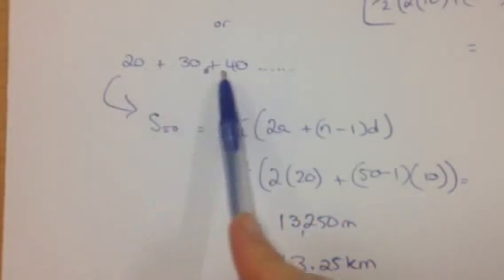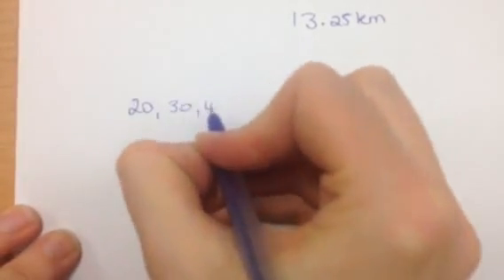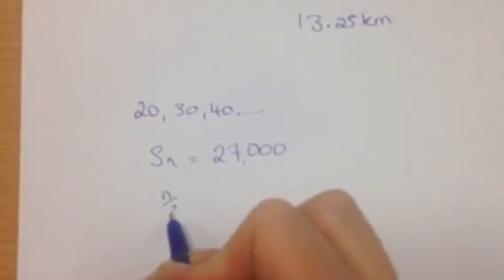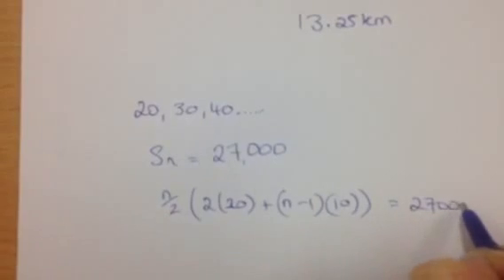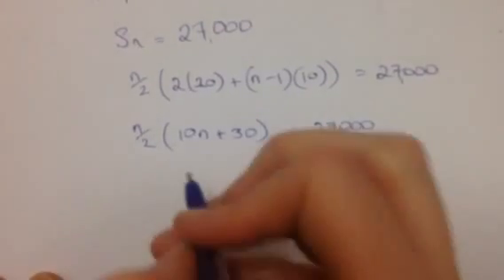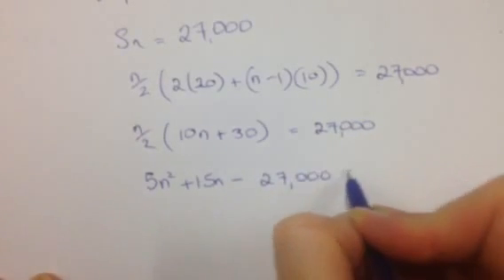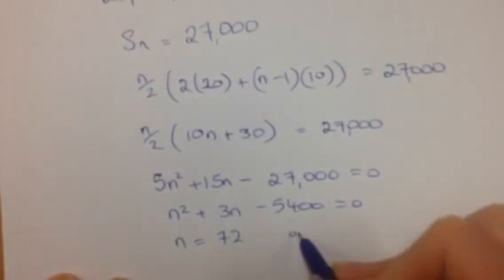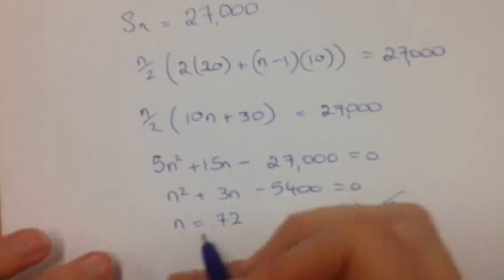Deb 2016 mock p1 q1a (ii)